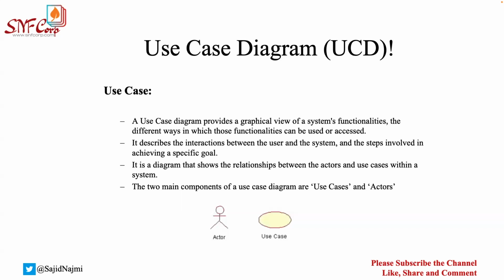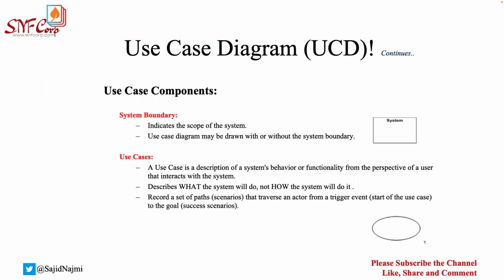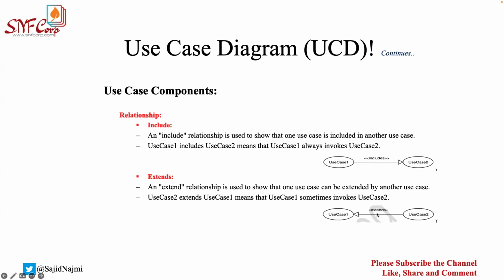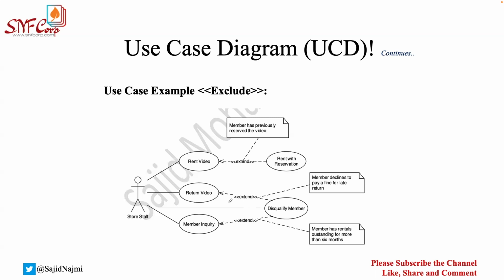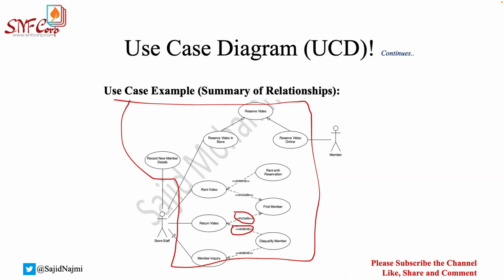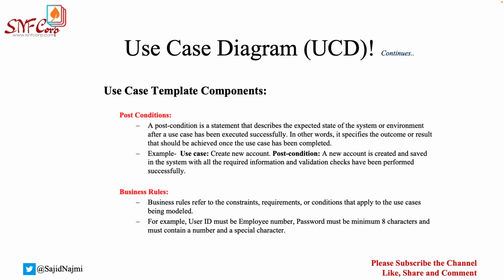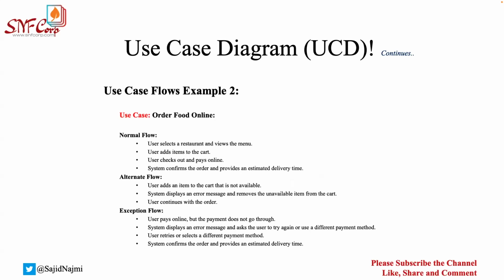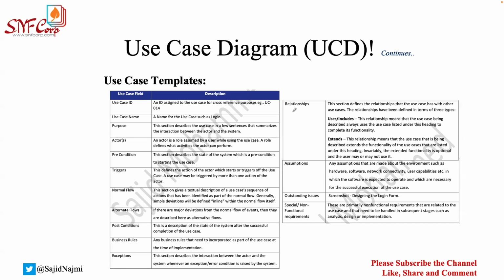Unlocking the Power of Use Case Diagram: A Step-by-Step Guide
Are you struggling to understand how to create effective use cases using UML? Do you want to learn how to communicate software requirements in a clear and concise way? Look no further! In this video tutorial, we'll guide you through the process of creating UML Use Cases from scratch.

Our UML Use Case video tutorial is perfect for anyone who wants to learn how to use UML to model software systems effectively. We'll cover everything from the basics of UML Use Case diagrams, to advanced techniques such as writing effective Use Case descriptions and scenarios.

So, if you're ready to take your UML Use Case skills to the next level, be sure to check out our video tutorial.